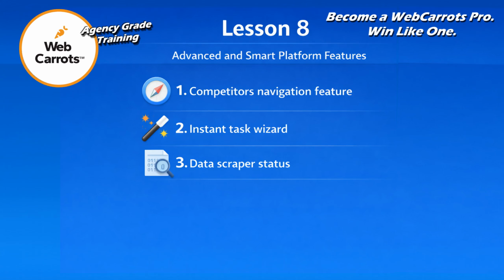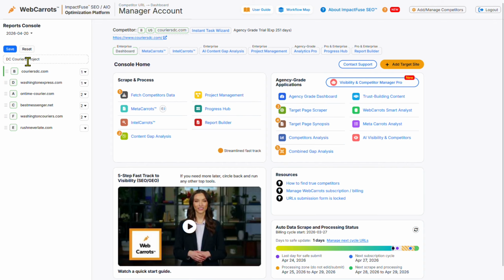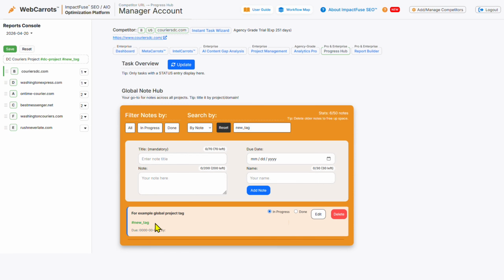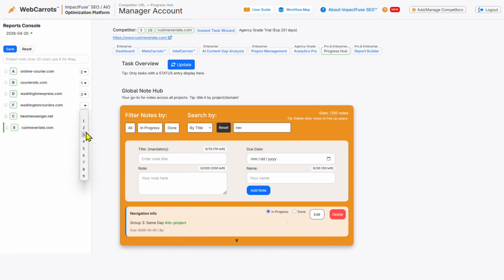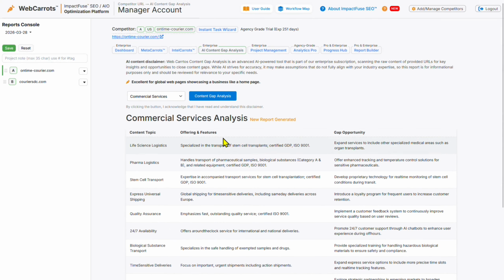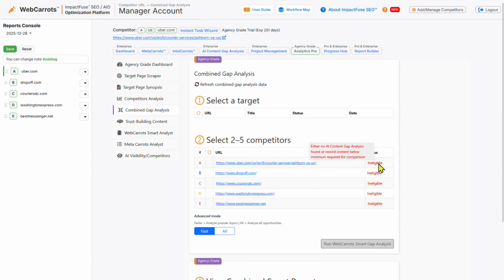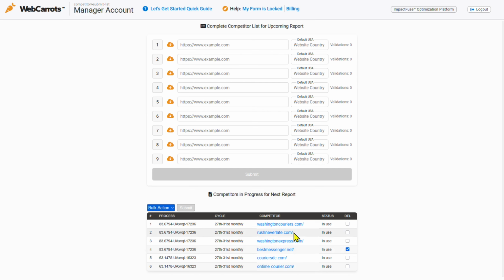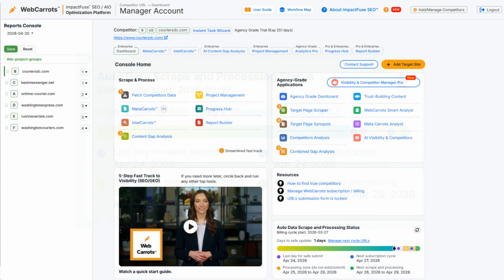WebCarrots Agency Grade Lesson 8: Smart Platform Features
Learn advanced platform features, including competitor navigation, the instant task wizard, and data scraper status.